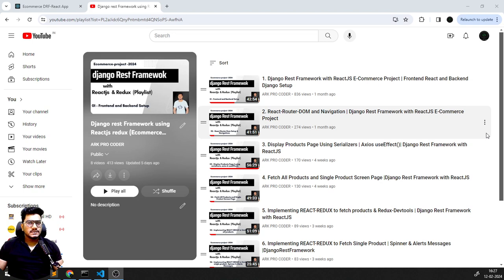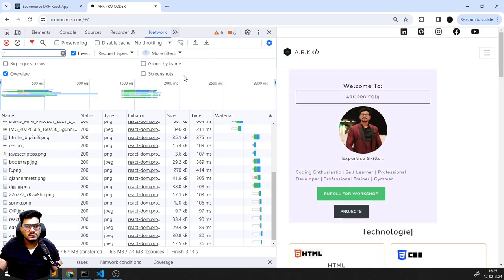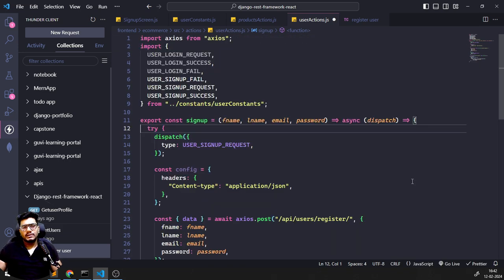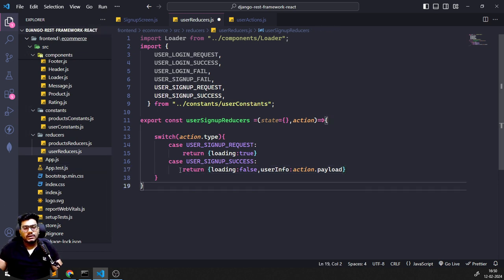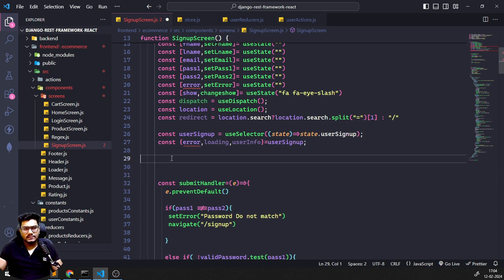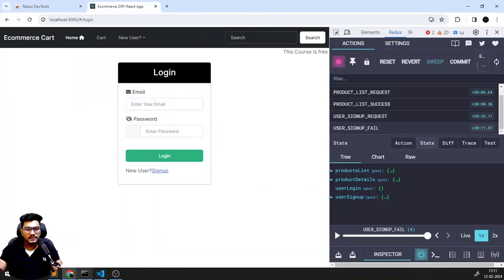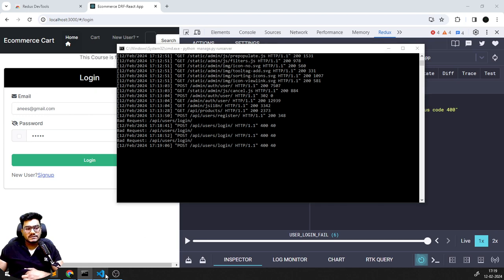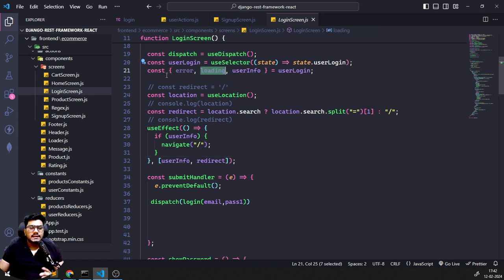10 . Redux integration on signup and login page & backend API connection Django REST with React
Welcome to our YouTube tutorial series where we delve deep into Redux integration, offering comprehensive guides on seamlessly incorporating Redux into your signup and login pages. From the front-end setup to establishing a robust backend connection, we provide step-by-step instructions, practical tips, and real-world examples to empower you in mastering Redux within your web application. Join us as we navigate through the complexities, demystify the process, and equip you with the expertise to enhance the performance and scalability of your projects.